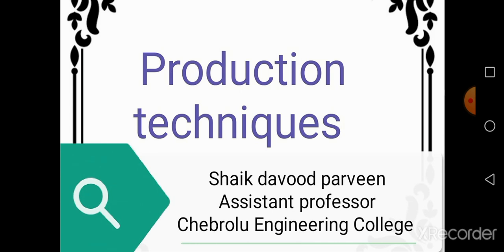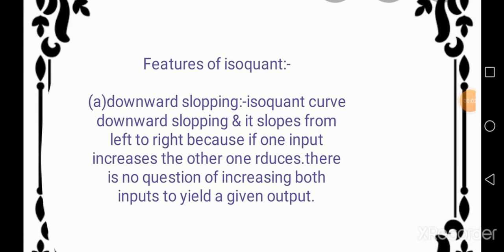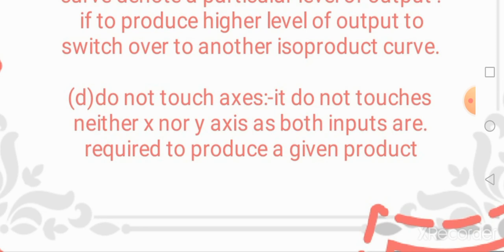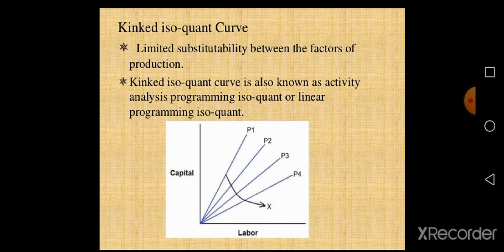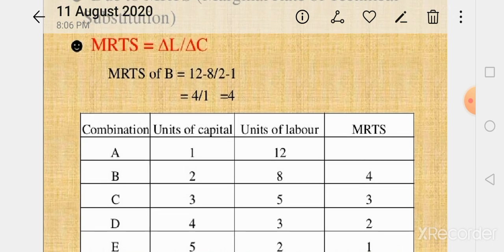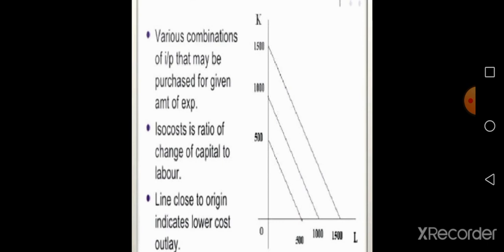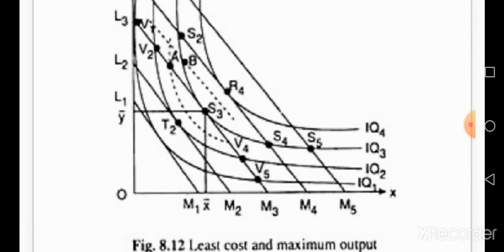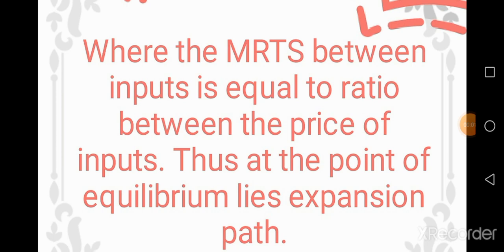Production techniques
MEFA _SHAIK DAVOOD PARVEEN